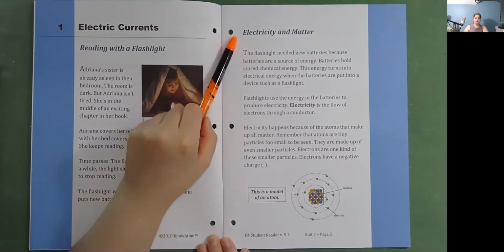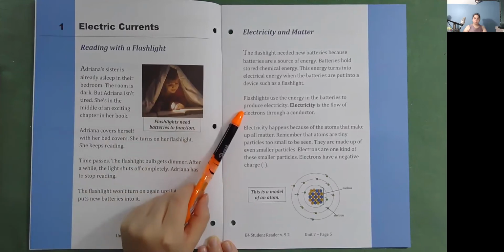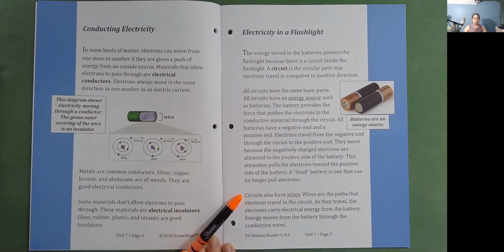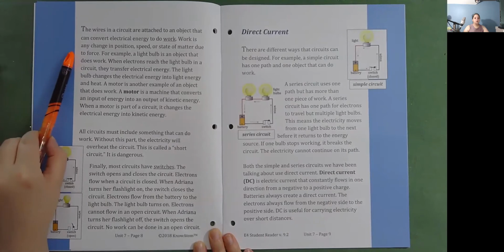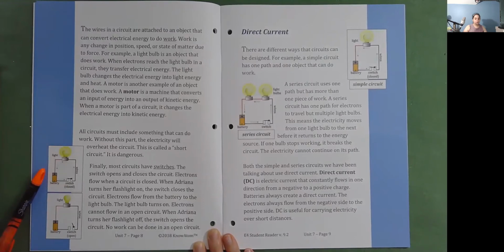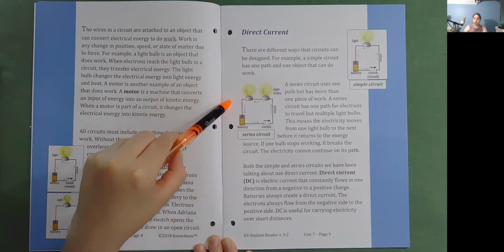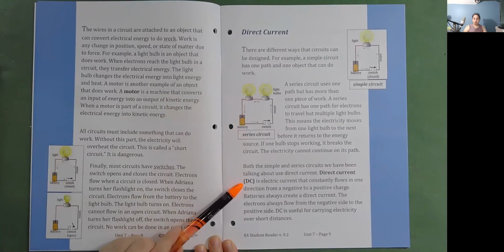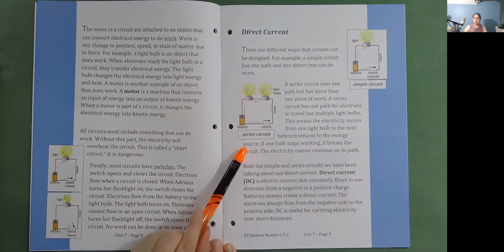Electrical Energy Read-Along